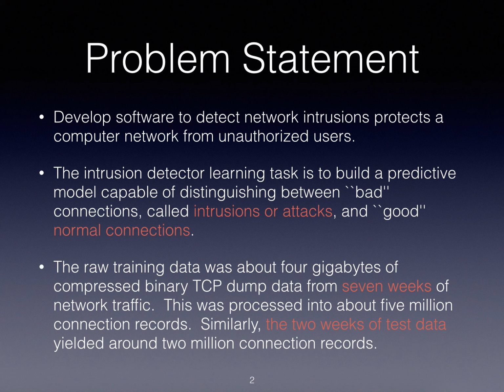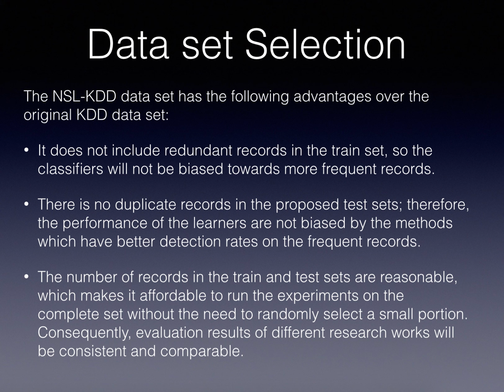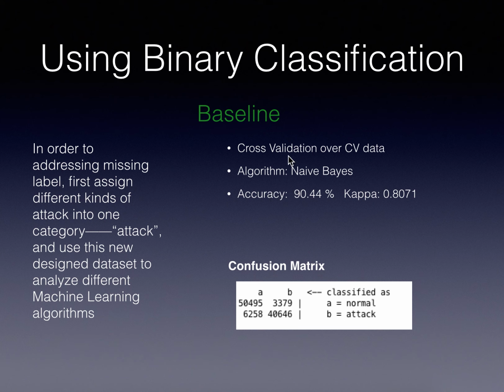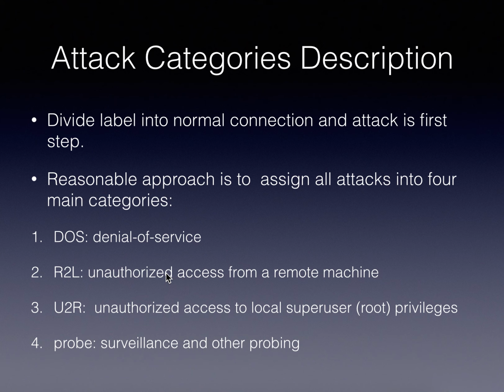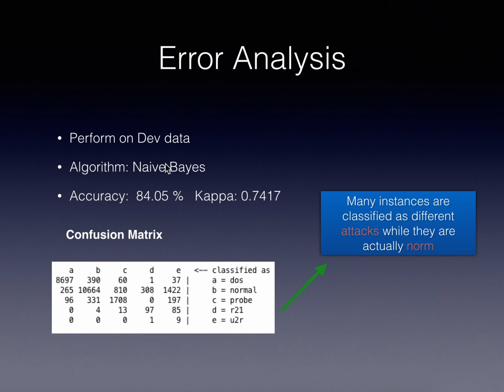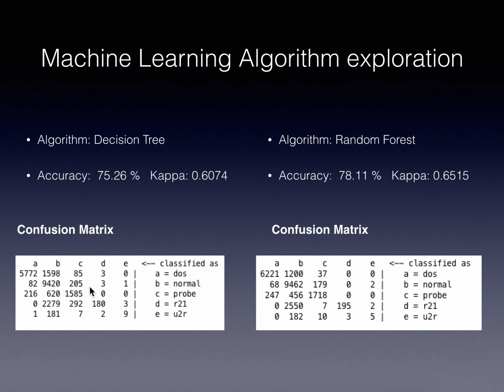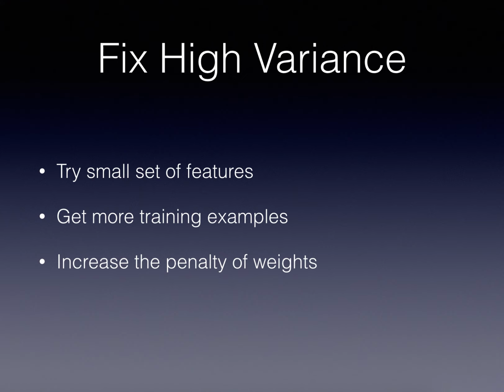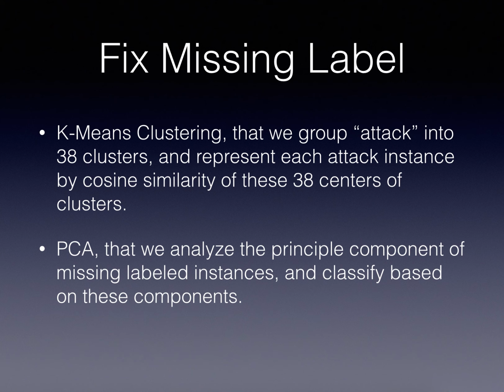KDDCup 1999--Yan Zhao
Big Data Final Project